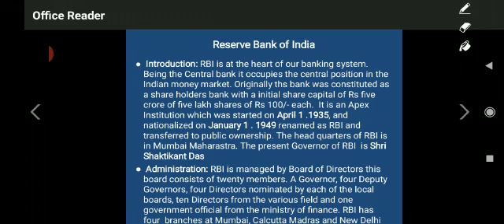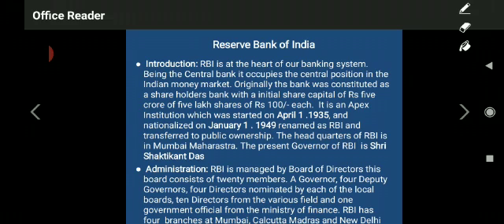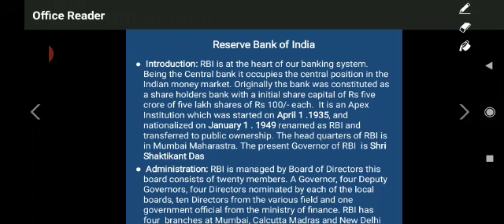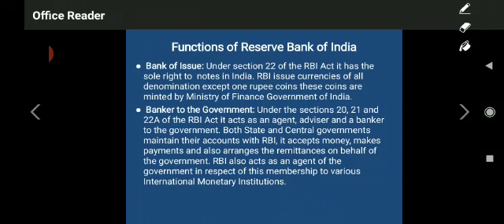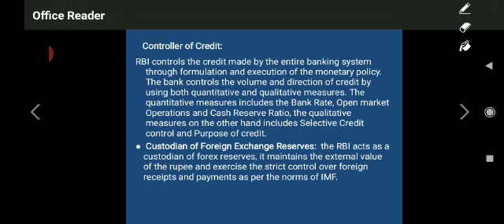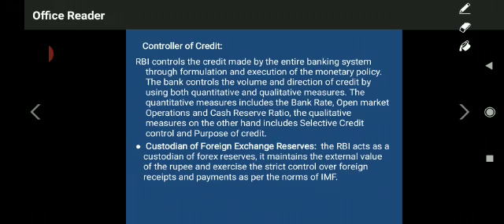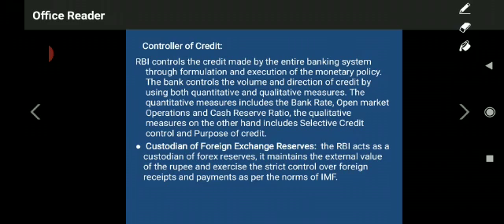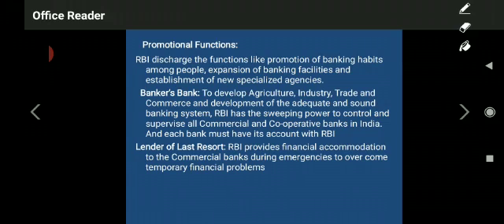By Prof S. B Bhendigeri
Reserve Bank of India